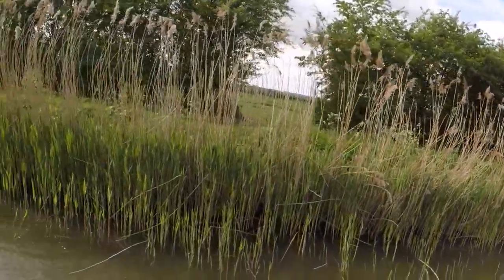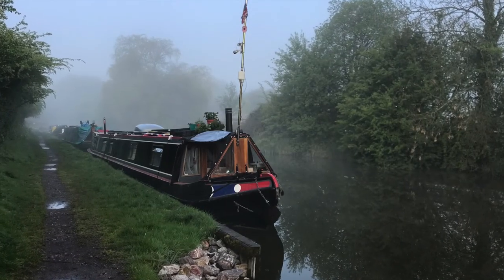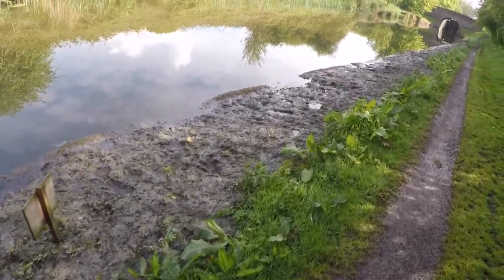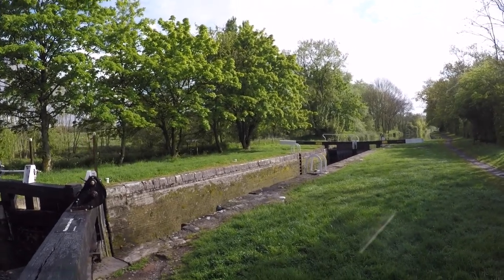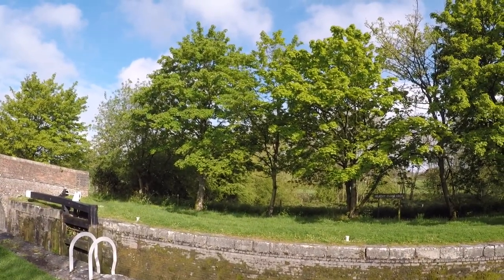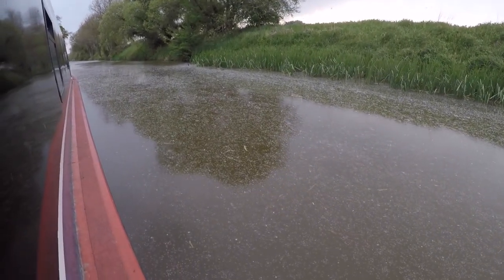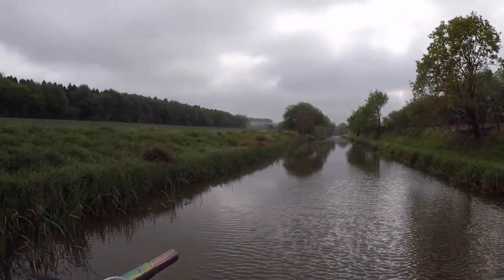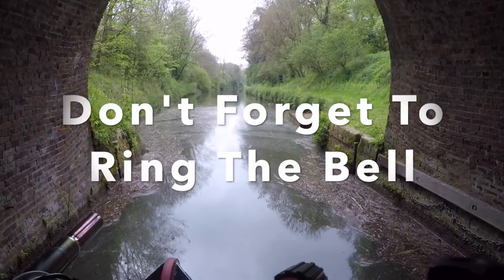#29 Narrowboat Vlog -Journey Over The Summit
We journey on towards the summit of the Kennet and Avon canal where we hope to moor up for a few days. A rainy day cut our cruising short so we moored overnight at Wootton Rivers before continuing on.